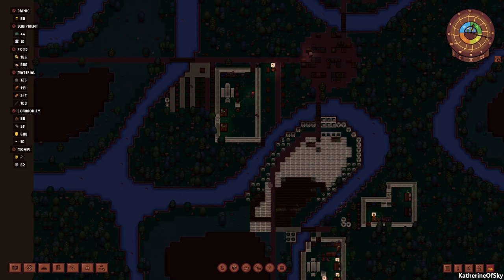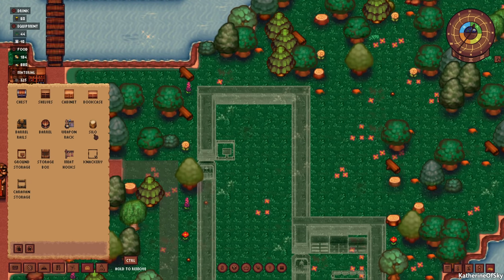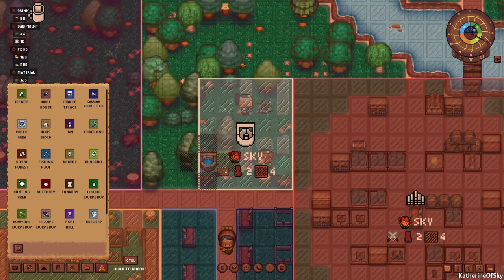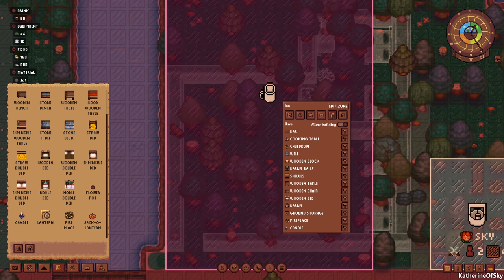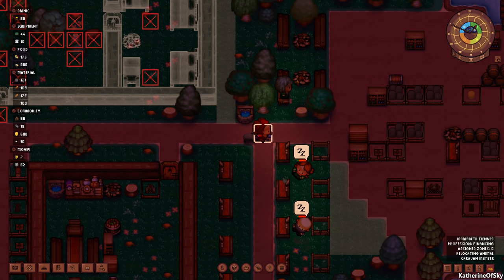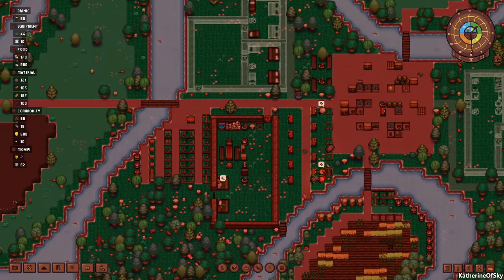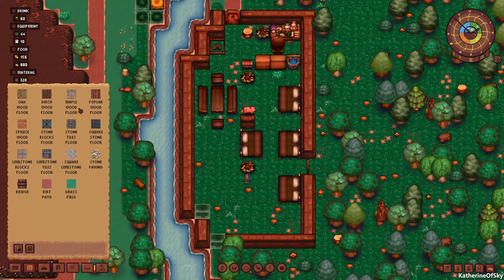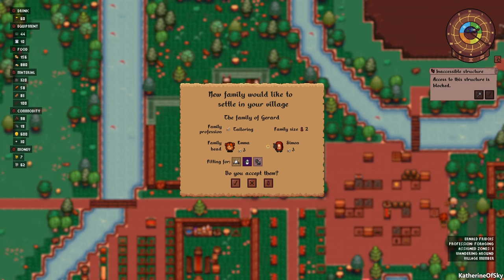Lords & Villeins - THE INN, MANOR, MINING - Update 1! City Builder/Economic Sim, Let's Play, Ep 2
Lords & Villeins is one of the most unusual survival, city building games I've ever played!

A huge thank you to 1C Entertainment for providing me with a game key!

Early Access Release Date: 30 September 2021

About Lords & Villeins:
Grow dynasties of medieval families and see them evolve and interact as you build their homes, farms and workshops and assign them different tasks, duties and taxes.

Lords and Villeins is a new lighthearted city-building strategy simulation of medieval society where you shape the dynasty of the ruling family. In this game, you don't manage the daily life of every villager; instead, you deal with whole families and their descendants.

Players manage peasant and noble families, expand production chain, work with the church, train an army for the king and influence the daily lives of villagers while making important decisions and engaging with the fantasy of being a ruler.

At the heart of its design is an emotional journey - seeing your villagers grow, evolve, create relationships, go through struggles and challenges to shape their lives and stories in interesting ways.

- 70+ objects at your disposal to build, decorate and improve your settlement

- Nearly 20 different zones and professions that can be performed by the villagers for the player to manage

- 90+ resources to be used in a fully functional production chain

- Unique family-management perspective where the player negotiates with groups of villagers through the head of their family

- Fully simulated procedurally generated environment with a complex AI that can create relationships and develop character traits

- Various domesticated animals your villagers can tame, feed and take care of.

- An immersive world where you are a part of the bigger picture. Collect taxes from your villagers to secure reserves, maintain balance and make your duties to pay the royal tax imposed on your land.

- Visually distinct seasons with soundtrack deigned around seasonal themes, in future updates also expanded with simulations of weather conditions, temperatures and soil quality.